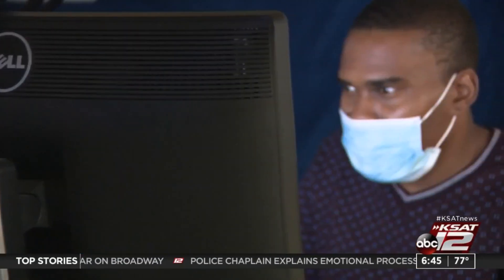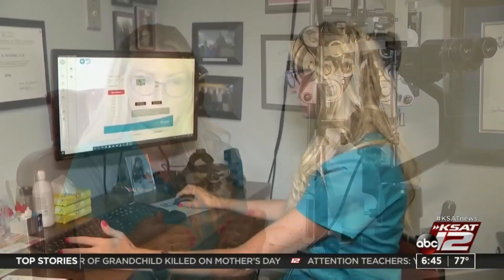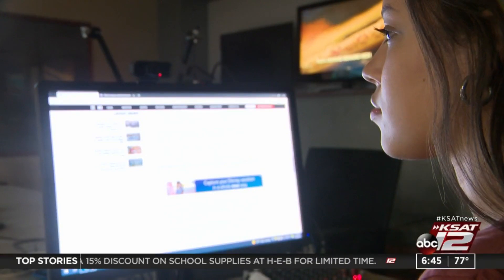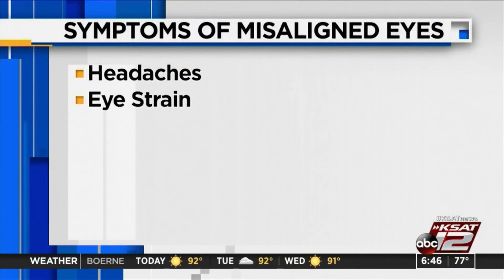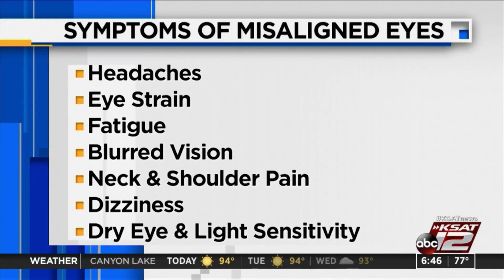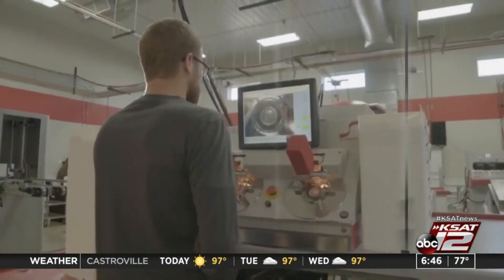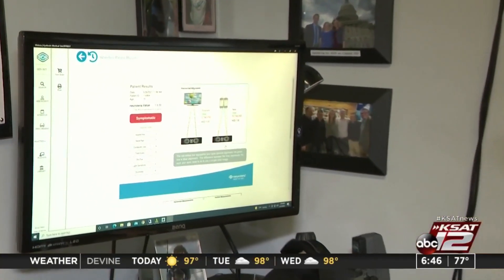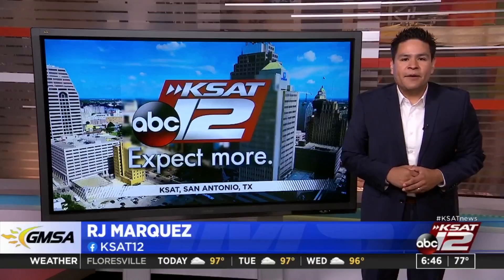Eye misalignment can be a cause of vision impairment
So how can you find out if your eyes are misaligned and if they are, is there anything you can do about it?